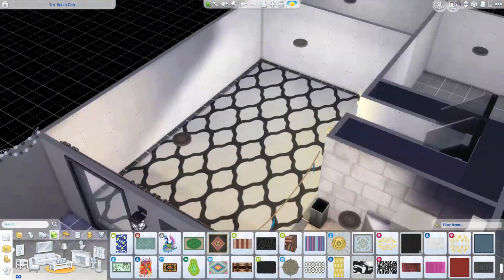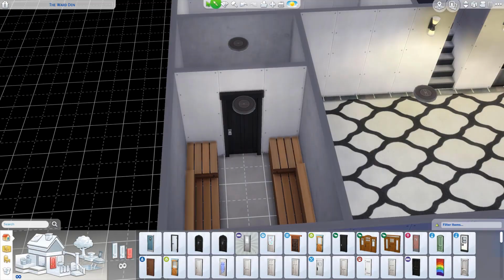The Stonework Manor - Sims 4 Build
Hi friends, welcome back to another Thursday video...on a Saturday. This build took me a bit longer than expected, so I hope you understand. Unfortunately, this build series will be going on hiatus. I've had so much fun doing this series, but I think we can all agree that a short break may be needed. I hope you enjoy this video and be sure to check out what next Thursday and Saturday have in store!

Also, in the video, I incorrectly say that Maggie had mentioned doing a sunroom. I meant to say Sauna, which is thankfully also in the build.

OriginID: TheSimSanctuary